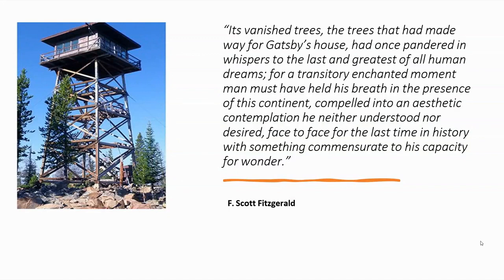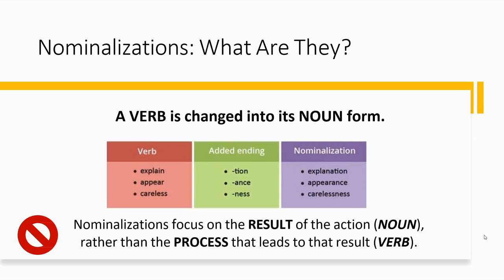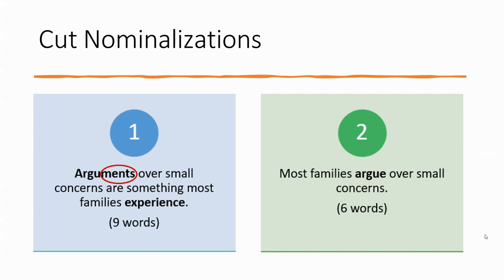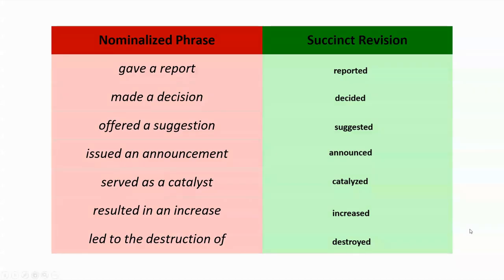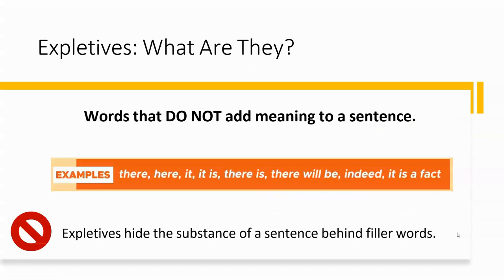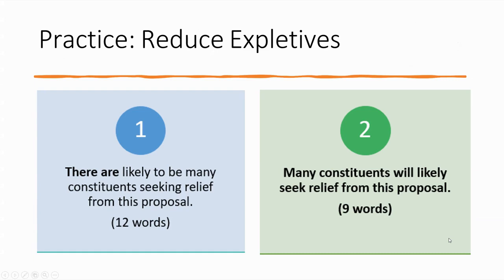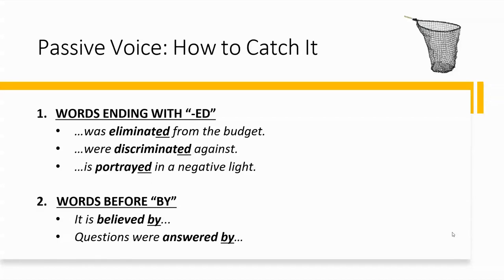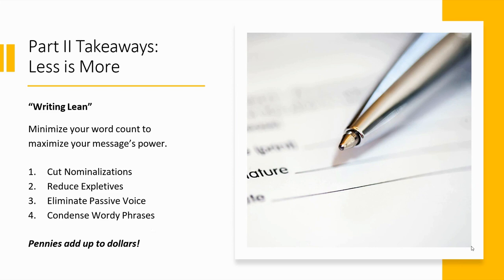Week 11 Part VI